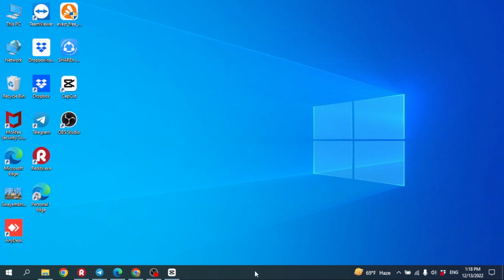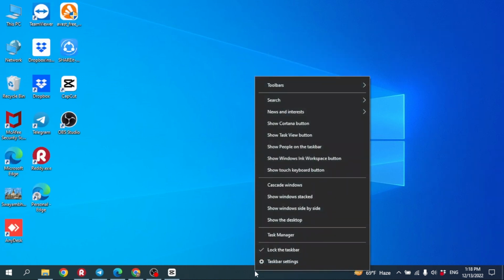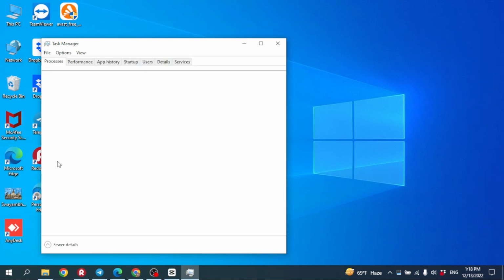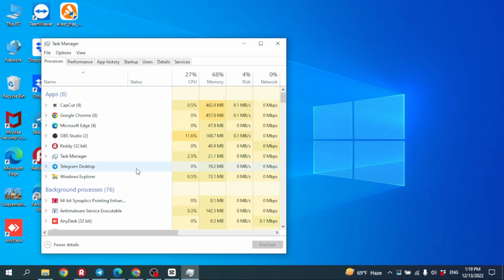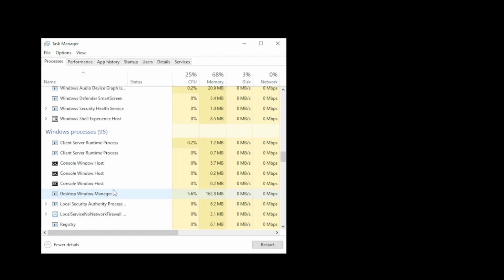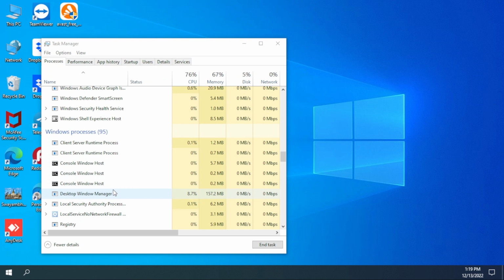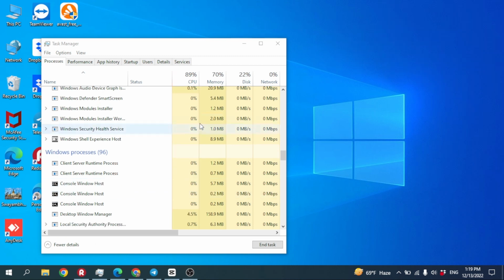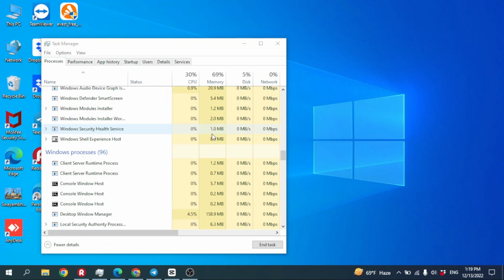How To Fix Taskbar Not Hiding In Fullscreen Mode In Windows 10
In this video, we will be showing you how to fix the taskbar not hiding in fullscreen mode issue on Windows 10. This problem can be caused by a number of different things, but we have a solution for each and every one of them!

So if your taskbar won't disappear when you go into fullscreen mode, don't worry - we've got you covered. Just follow the simple steps in this video and you'll have that pesky taskbar hidden away in no time!